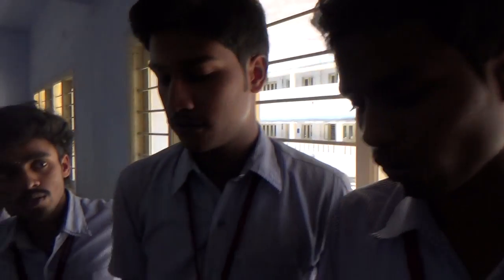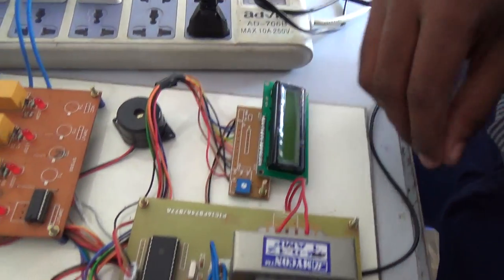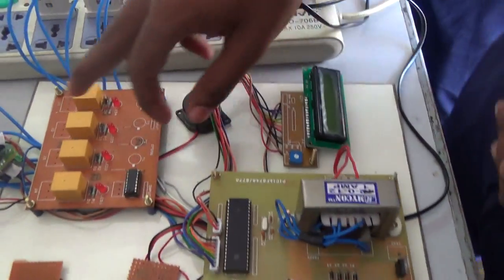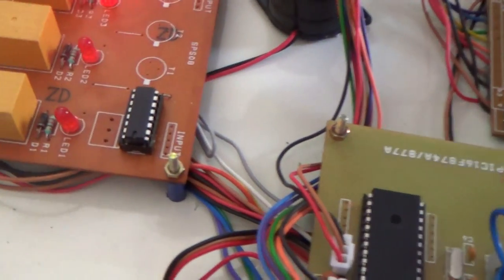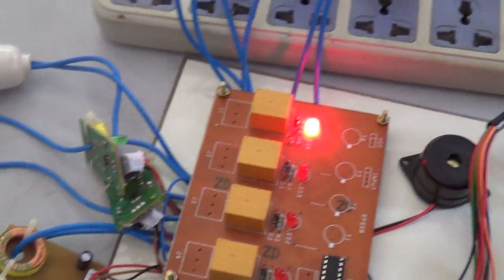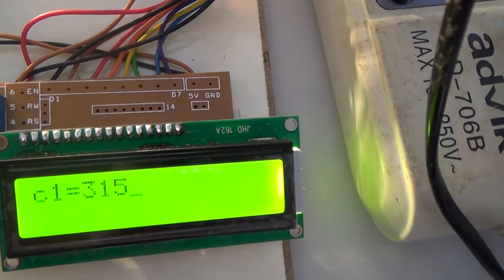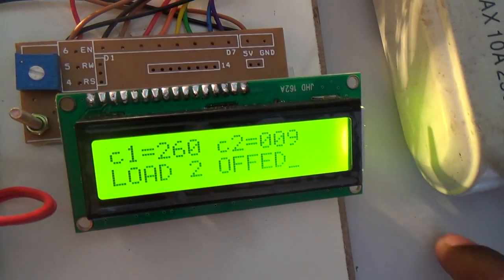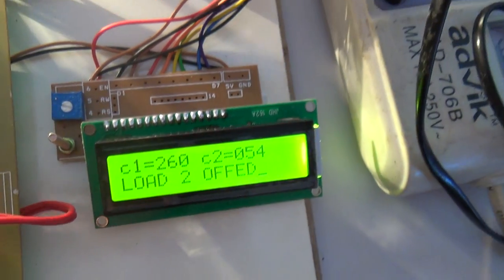maximam demand power meter